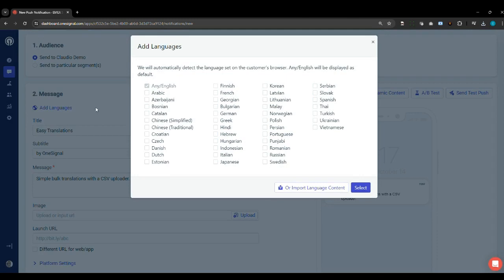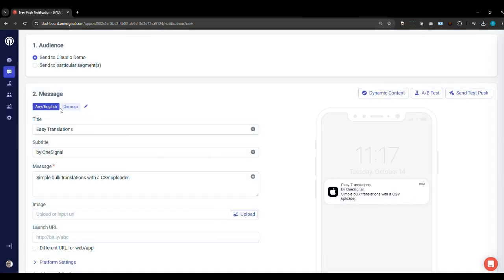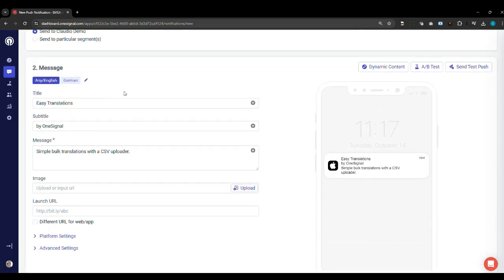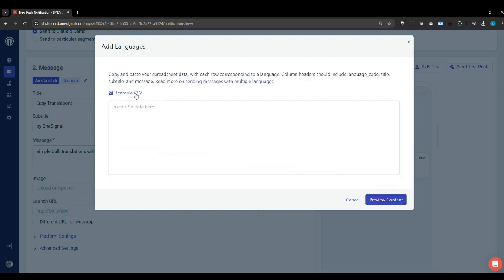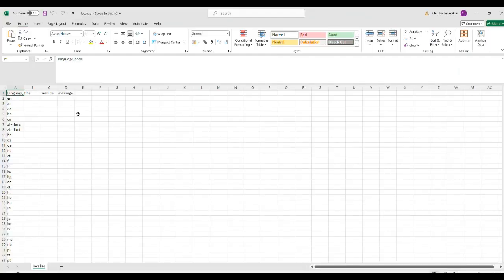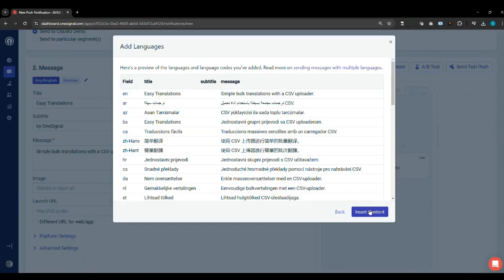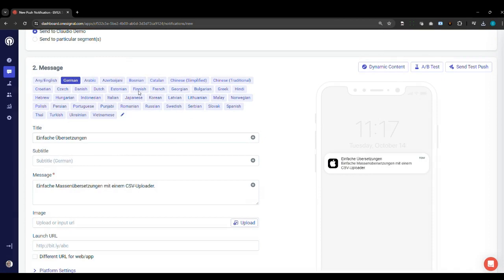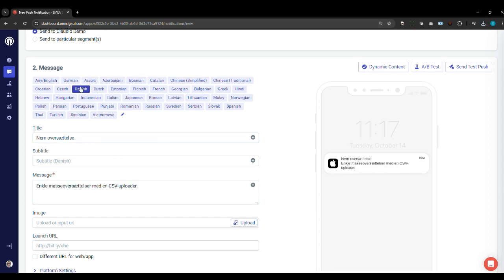Send Push Notifications in Different Languages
Unlock the power of multi-language messaging with OneSignal! 🗣️ 🌐 In this video, we'll show you how to send push notifications in different languages, ensuring your messages resonate with a global audience.

Why limit your reach to just one language when you can communicate with users in their preferred language? We'll guide you through the process of setting up multi-language messaging, so you can enhance user engagement and improve your communication strategy.

Here's what you'll learn:

→How to set up different language variants for your push notifications.

Whether you're targeting a diverse user base or expanding into new markets, mastering multi-language messaging is a game-changer. With OneSignal, you can effortlessly deliver personalized, localized messages that captivate your audience.

Ready to elevate your pushnotification strategy? Watch now and start connecting with your users in their native language!

📌 For more detailed instructions, check out our comprehensive guide: Multi-Language Messaging Guide

Don't miss out on this opportunity to boost your audienceengagement and reach users worldwide.

Tune into OneSignal for more tutorials, best practices, and retentionstrategies to start building better relationships with your users 🤝🏆